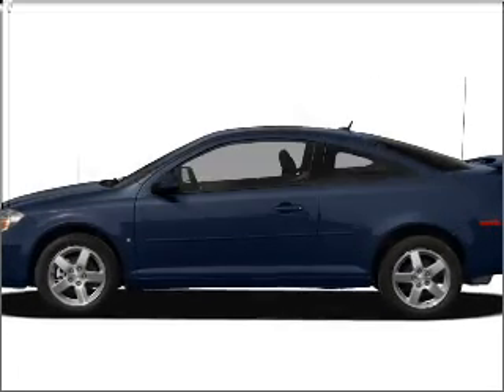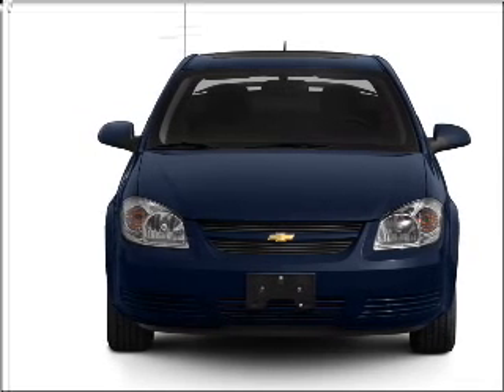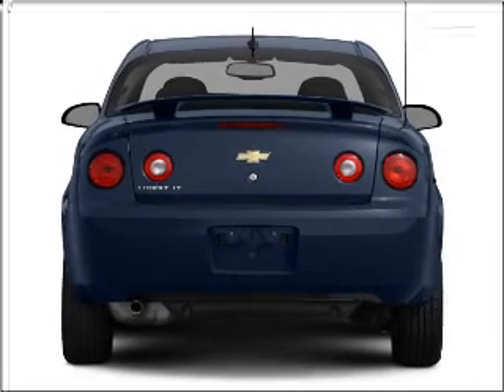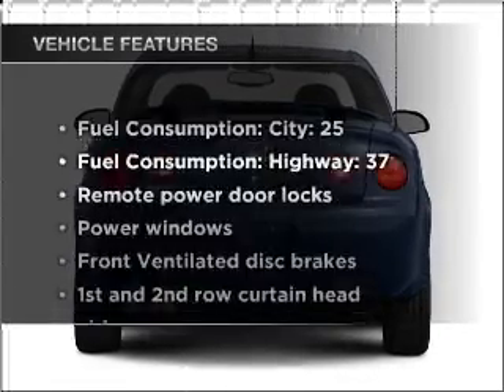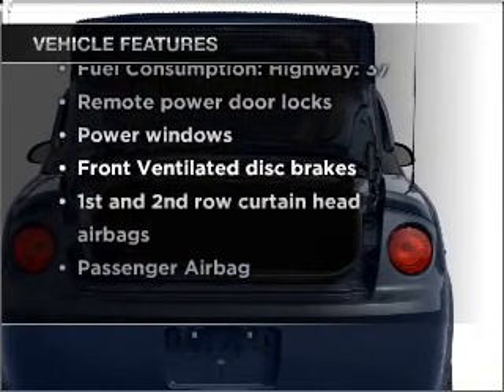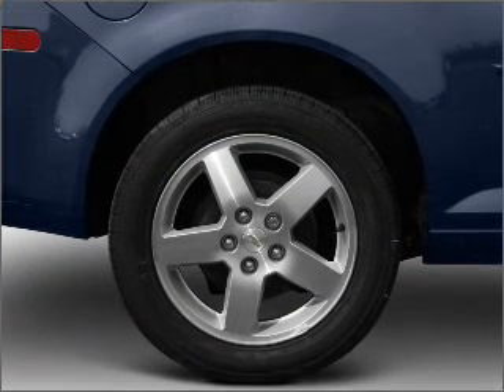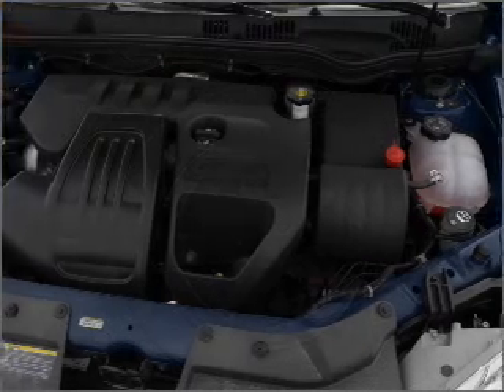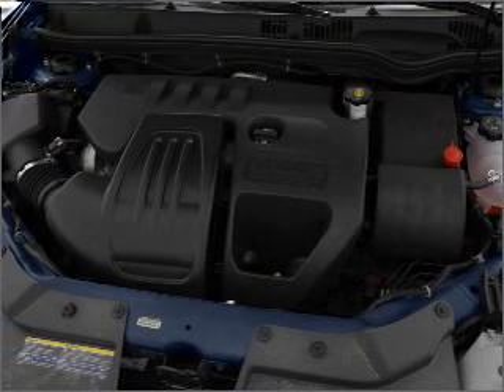2009 Chevrolet Cobalt - Stockton Ca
Year: 2009
Make: Chevrolet
Model: Cobalt
Trim: LT
Engine: 2.2 liter inline 4 cylinder 16 valve
Transmission: Automatic
Color: Imperial Blue
Mileage: 32943
Address:
2150 East Hammerlane